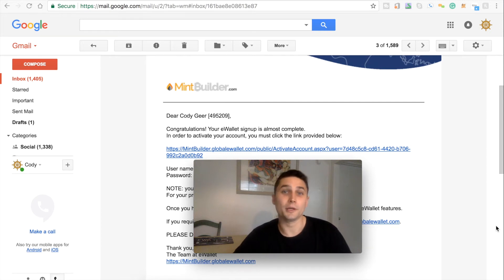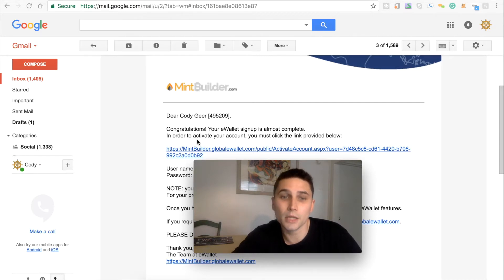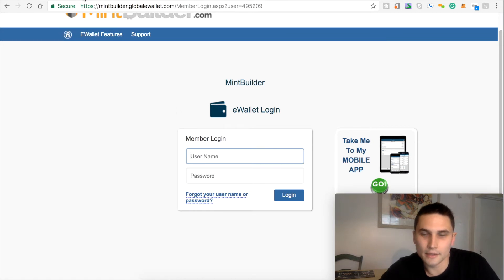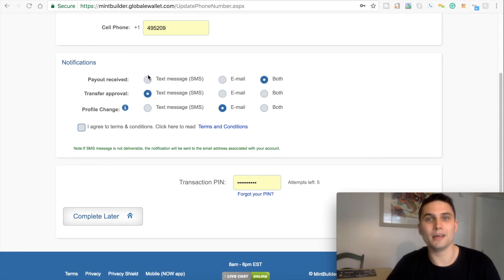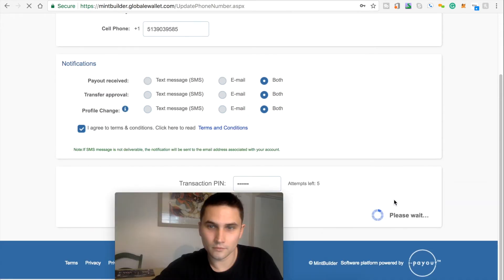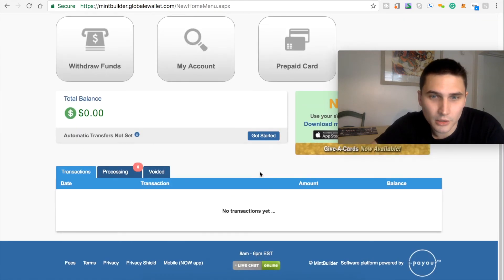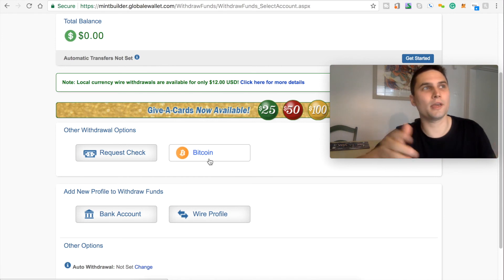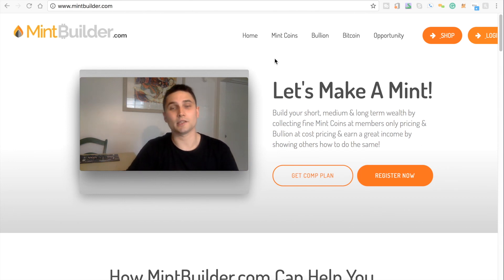MintBuilder E-Wallet Set-Up - Part 2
MintBuilder E-wallet set-up first time and real-time example. Awesome news for MintBuilder!